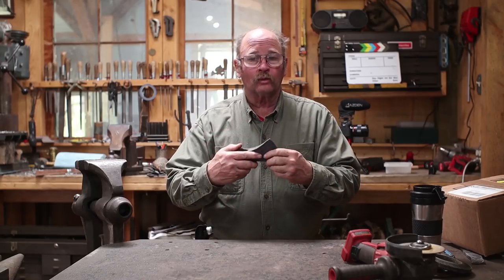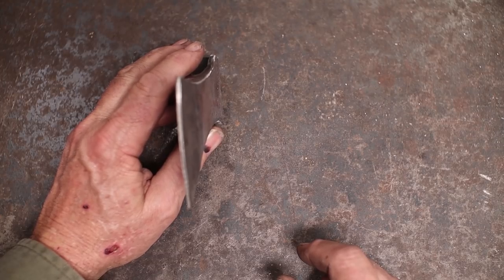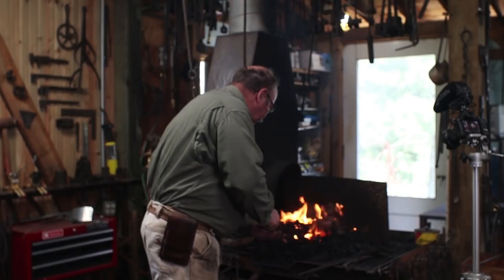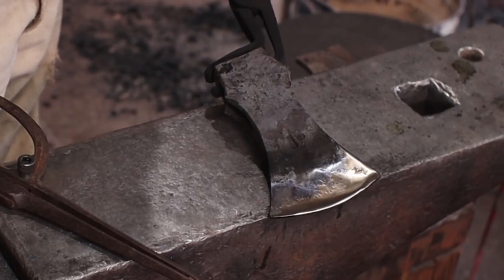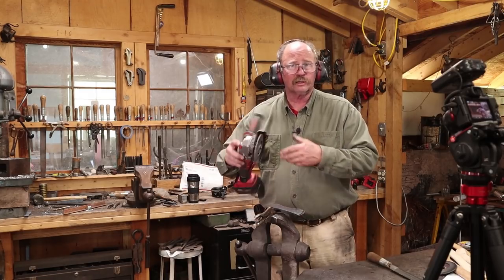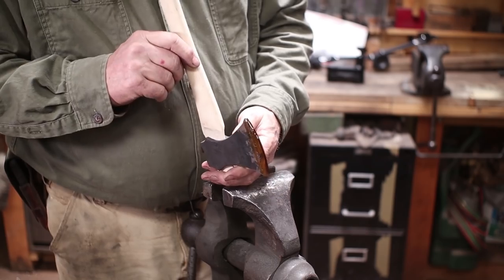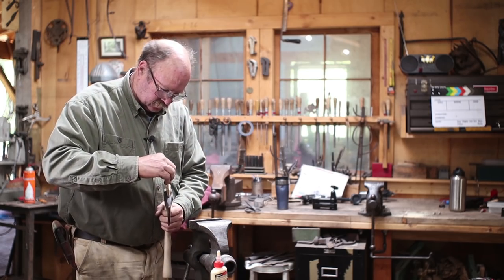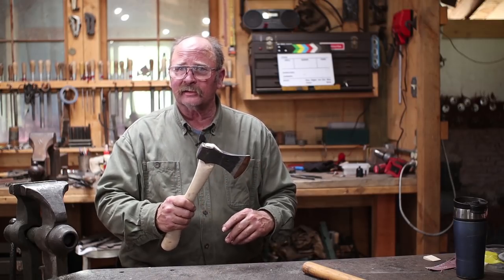Wrapped eye axe part 3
Forging our traditionally styled wrapped eye axe is the most fun, but the job isn't over until it is properly hardened, tempered, sharpened and properly hung on a handle.  So its time to get back to work and finish our axe.

Black Bear Forge is a small one person shop located in the Southern Colorado Mountains

To take a more active role in the production of these videos.